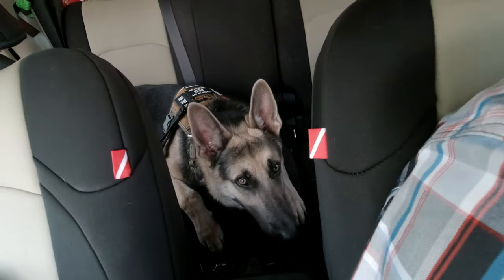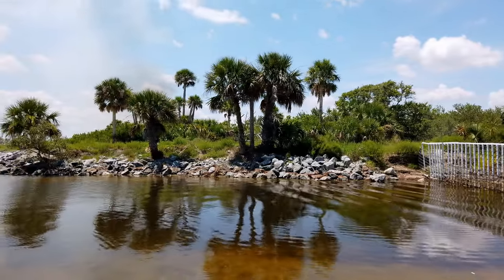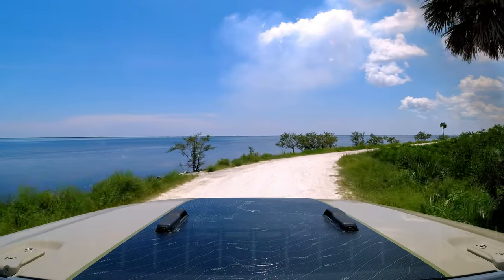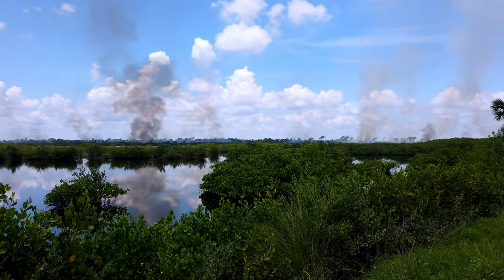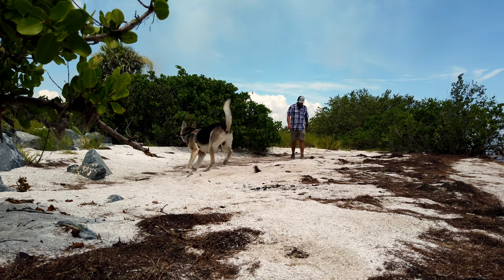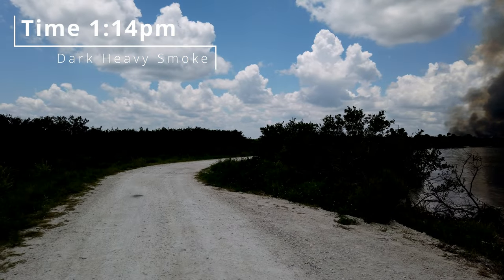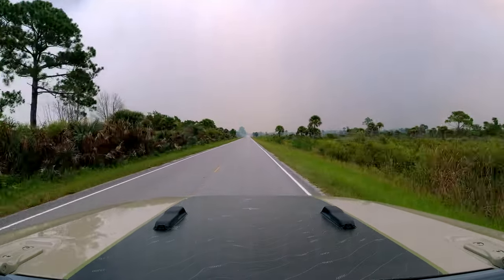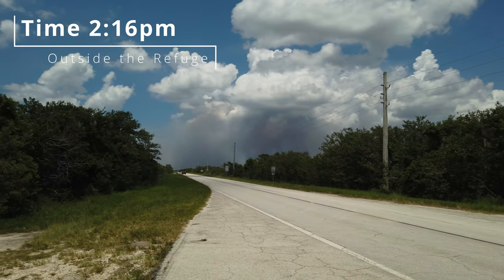Merritt Island National Wildlife Refuge is Burning // VLOG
Join Don and Odin on a trip out to Merritt Island National Wildlife Refuge to scout for a prime spot on Biolab Road to watch an upcoming rocket launch from nearby Cape Canaveral.

Learn about the Biolab Road boat ramp where you can launch your bass boat or drop in your kayak. During the summer months, this area is known for its bioluminescence (it glows at night!).

From there we see what appears to be a controlled burn in the distance while finding a sandy beach to play fetch on with Odin. After hydrating, it's time to keep on exploring but something about the controlled burn doesn't appear quite right as the fire is rapidly growing in intensity.

This vlog is the second of a series requested by our followers on Instagram to bring you along on our adventures, whether they are cross country or in our own backyard here in Central Florida.

FOLLOW & SUPPORT

PARTNERS & DISCOUNTS

The most updated list of partners and discounts is always going to be found on my but as of this video's publication, these are all active.

ADDITIONAL LINKS